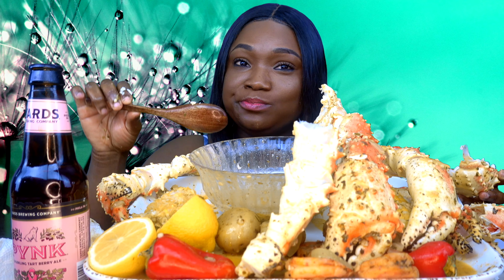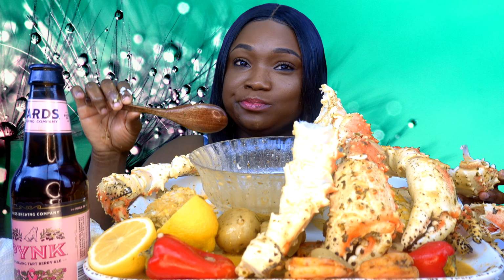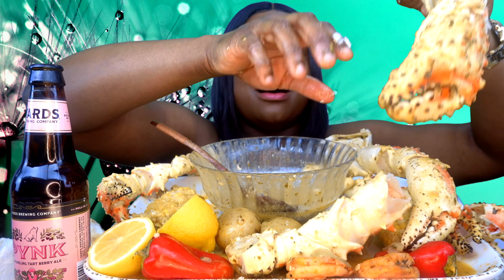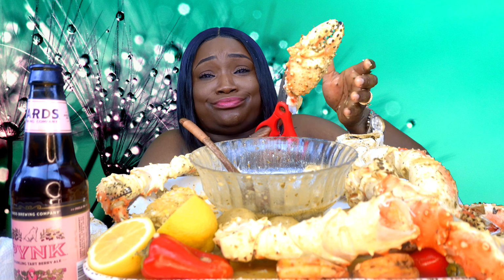CRAB LEGS | KING CRAB CLAWS | SEAFOOD MUKBANG | LOBSTER TAIL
Today So This Seafood Mukbang was created by us only because we purchase seafood at the  same place and they gave us a tone King Crab Claws, so we decided to do a Claw Mukbang Collab. Are you guys hungry? pull up a seat and enjoy this good food and good conversation.

Thank you guys so much for watching this mean alot to me.

What is Mukbang? Mukbang , muk-bang or meokbang is a live online audiovisual broadcast in which a host eats large amount of foods while interacting with their audience. Mukbang become popular in South Korea in 2010